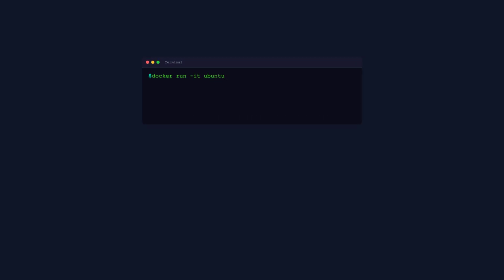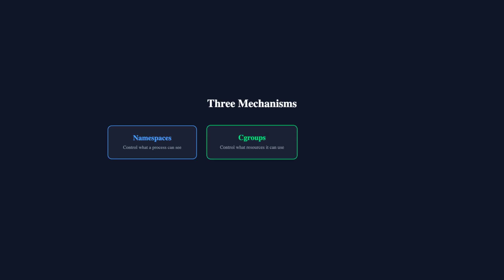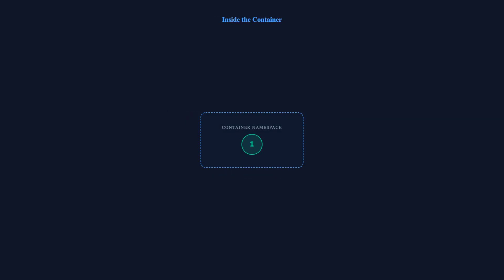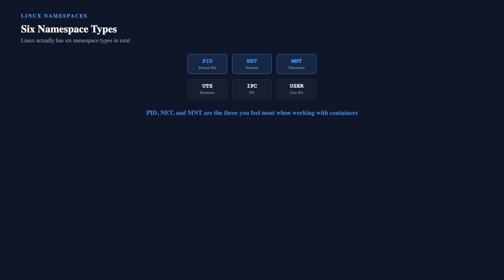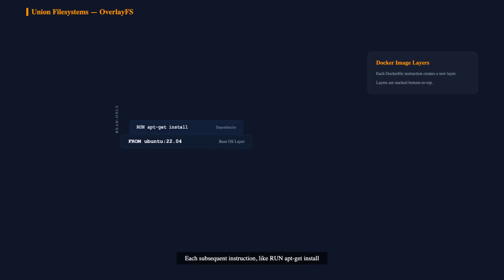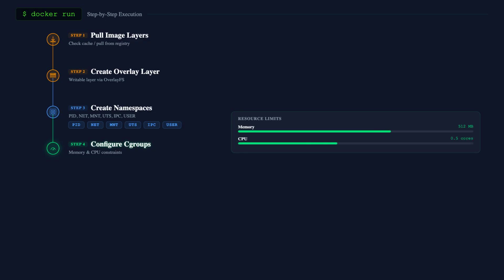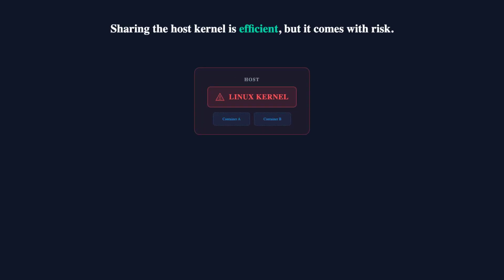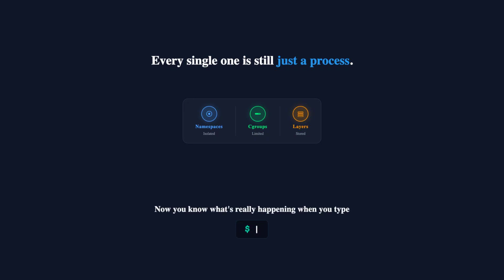How Docker Containers Actually Work — Namespaces, Cgroups, and Union Filesystems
Docker containers seem like magic — but they are built on just three Linux kernel features. We peel back the layers to reveal namespaces (PID, network, mount isolation), cgroups (CPU/memory limits), union filesystems (OverlayFS layers), what docker run actually does step by step, how containers compare to VMs, and container security boundaries.